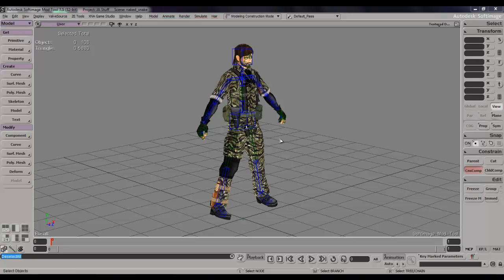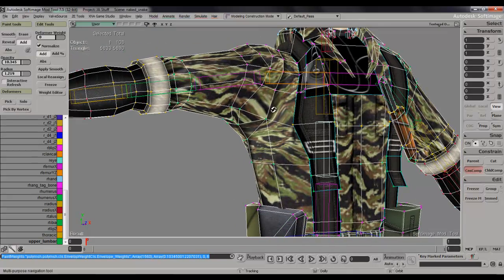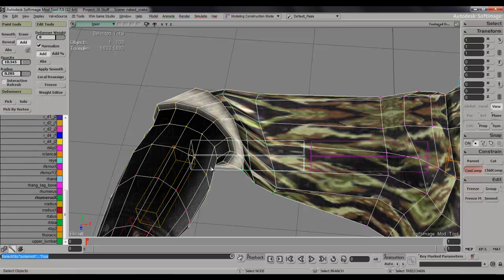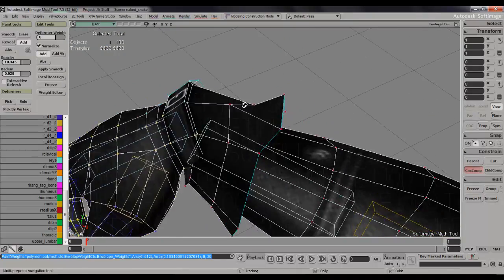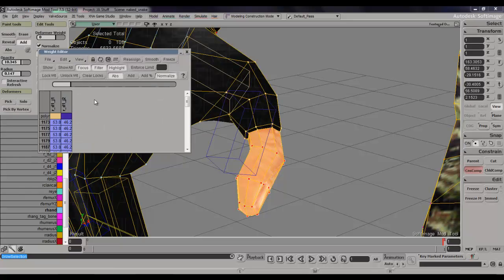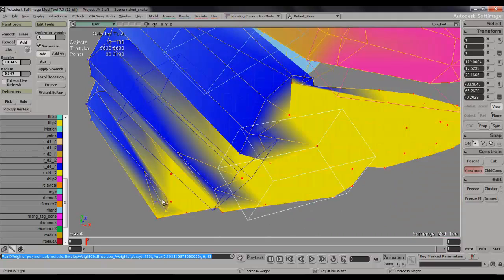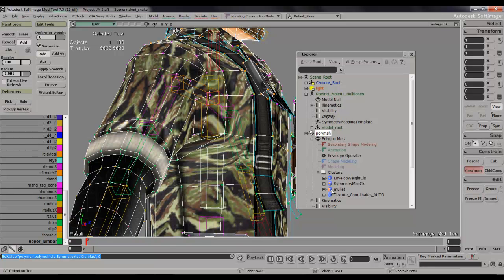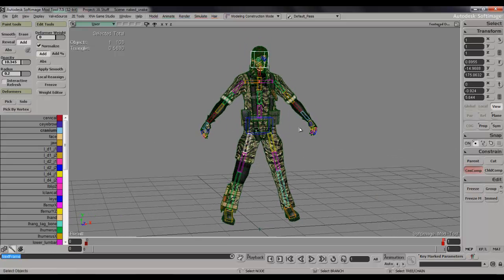Jedi Academy character setup tutorial part 2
The second in a series of videos covering how to put a custom character model into the game Star Wars Jedi Knight: Jedi Academy. In this video I go over the process of enveloping the model.